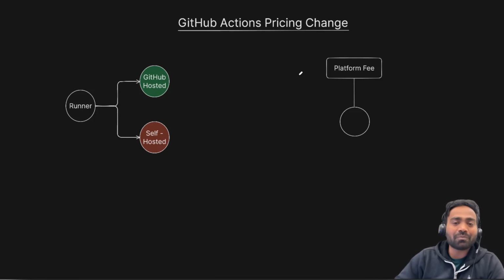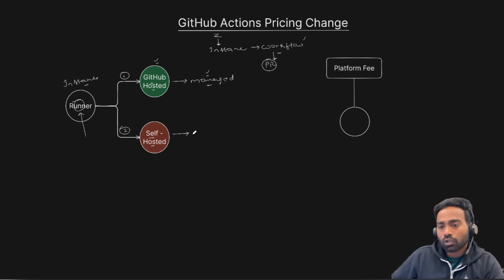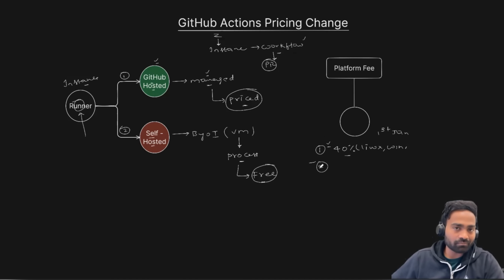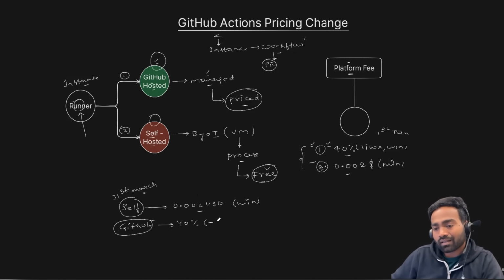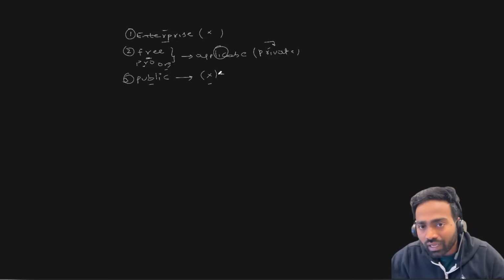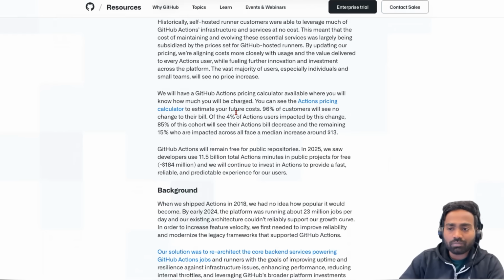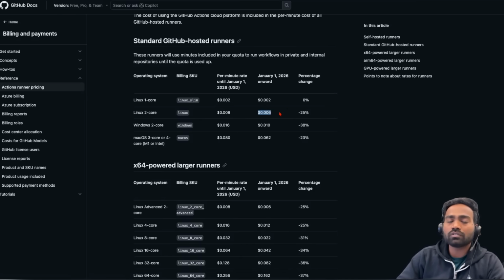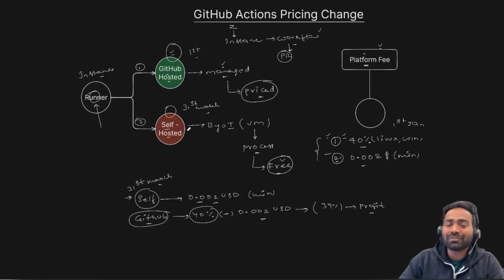GitHub Actions 2026 pricing changes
MLOps Zero to Hero Course Offer

GitHub just changed how GitHub Actions runners are priced — and it’s important to understand what this means before 2026.
In this video, I break down the new hosted vs self-hosted runner pricing, free quota usage, and what 2 lakh CI minutes actually cost in real terms.
Perfect for beginners and DevOps engineers who want to avoid billing surprises and choose the right runner strategy.